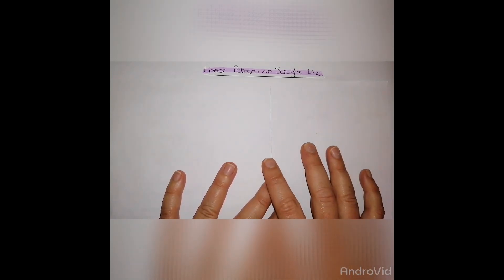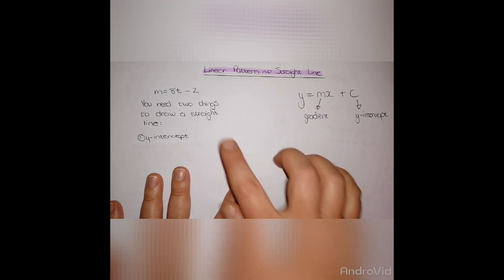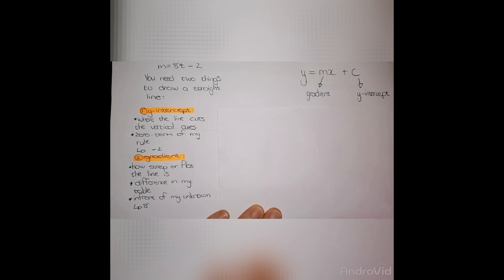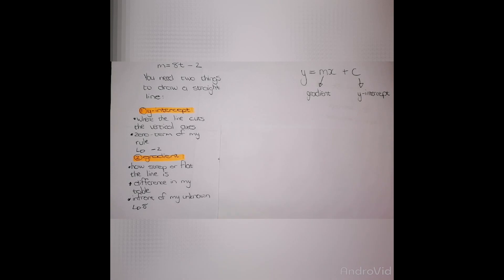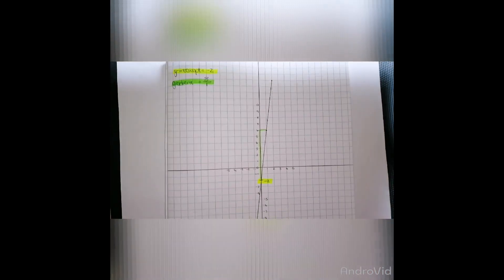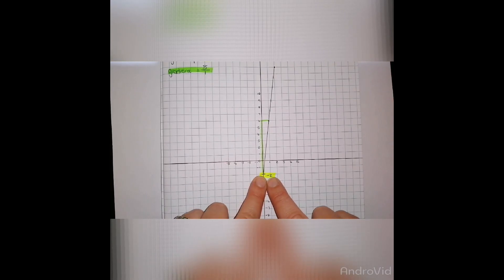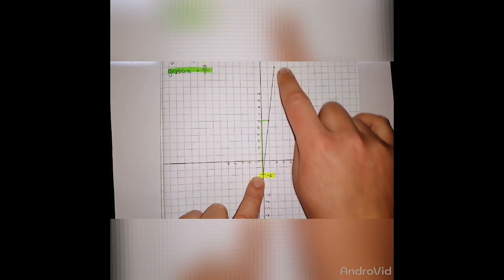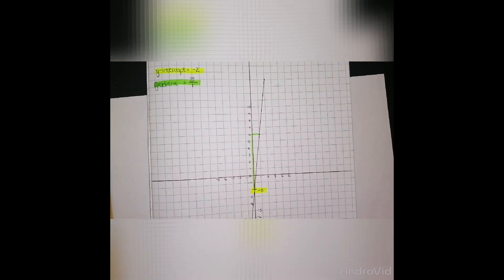Using Linear Pattern to draw Straight Line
Linear patterns
Straight line
Graphing

Leave any questions you might have in the comment section below and I will get back to you as soon as possible. Also find the link to 'Linear Pattern' at the end of the video.